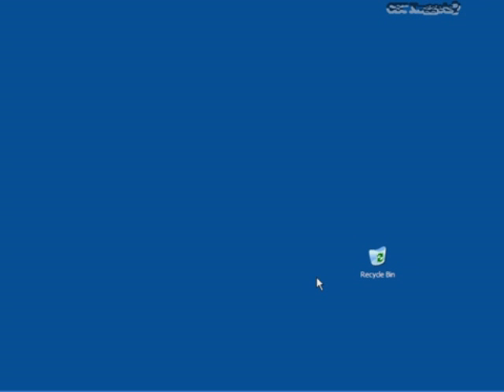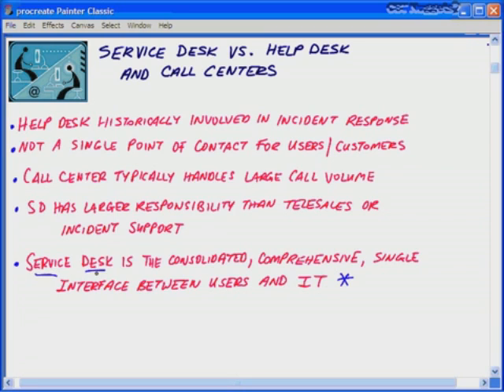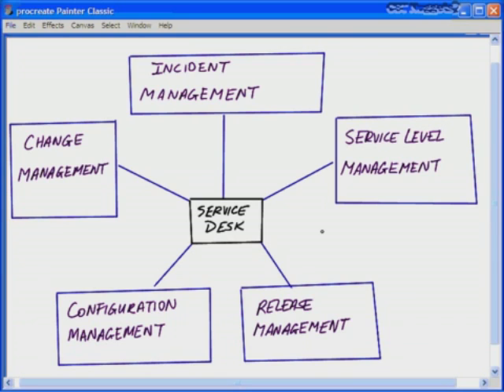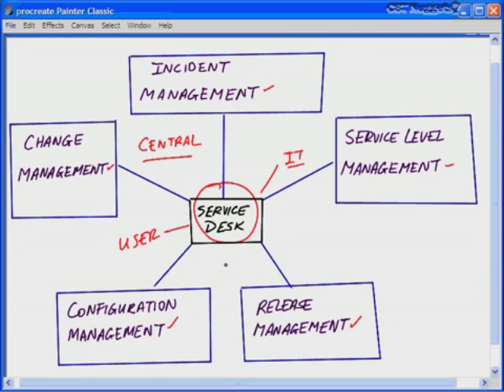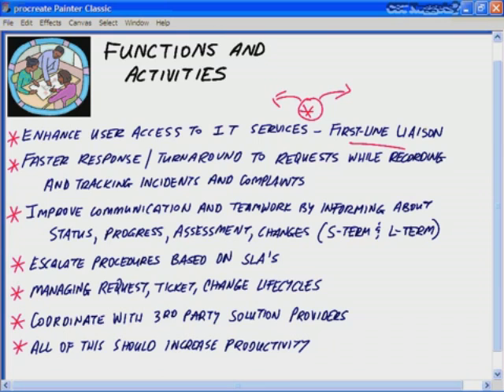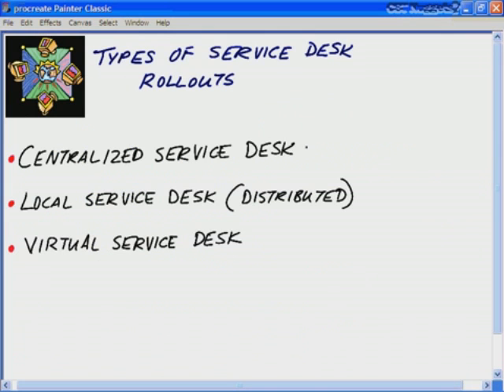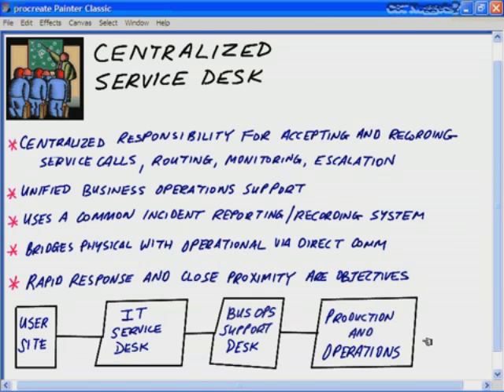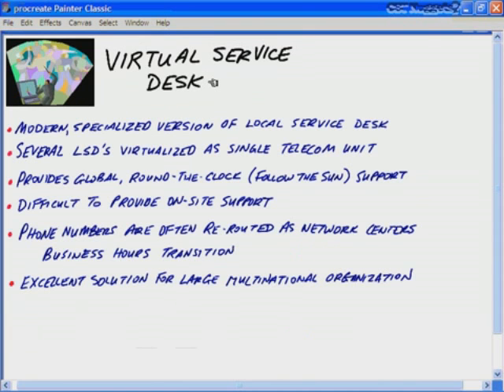ITIL v3 4-Service Desk Support 1° Parte